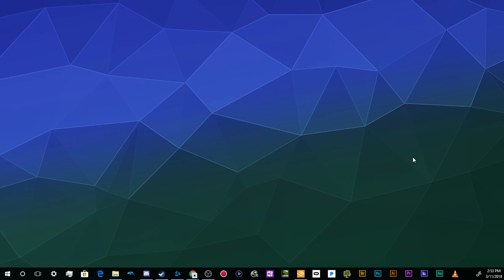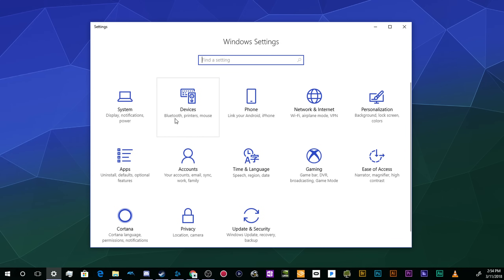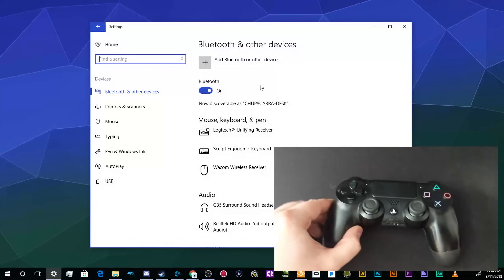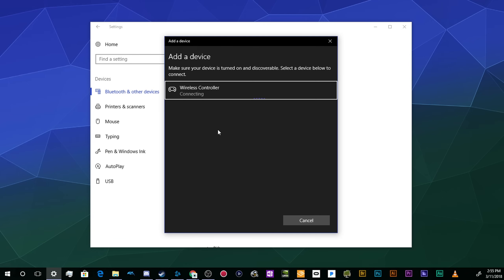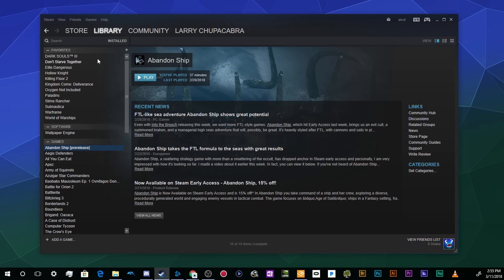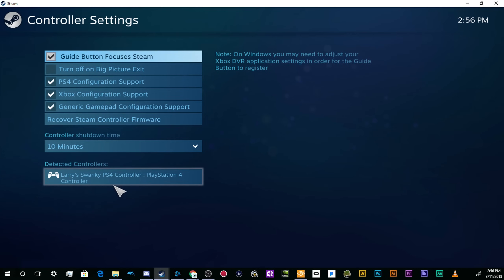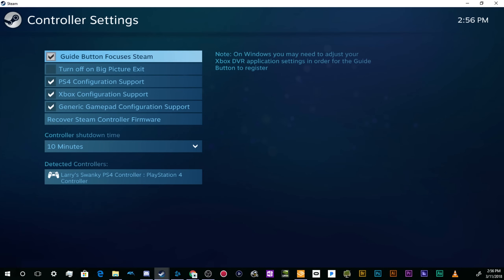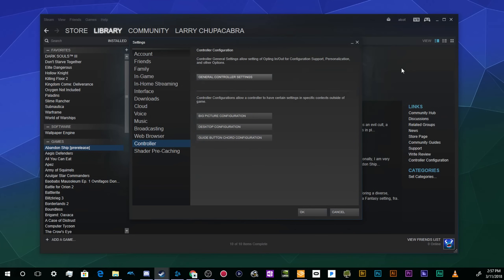How to Connect Your PS4 Controller to a PC via Bluetooth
Quick guide on how to connect your PS4 Controller to your PC. All you need is a bluetooth transmitter somewhere in your computer, and you can easily pair it with a PS4 Controller.